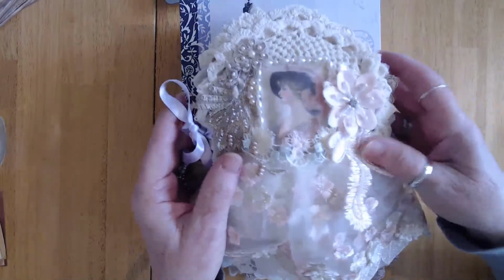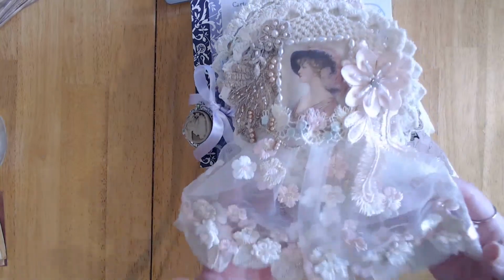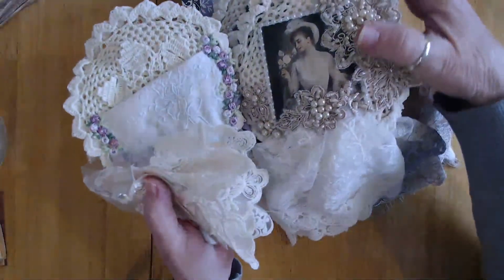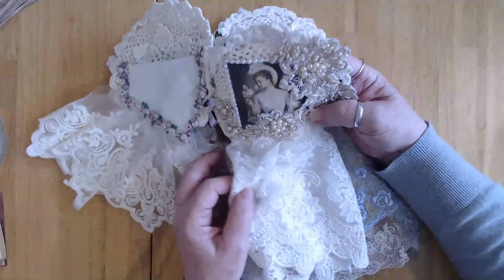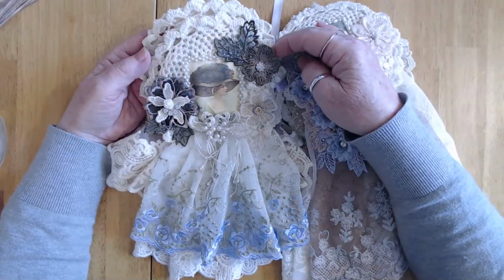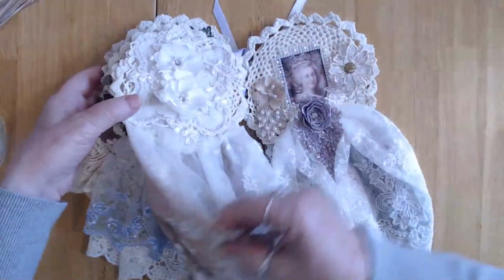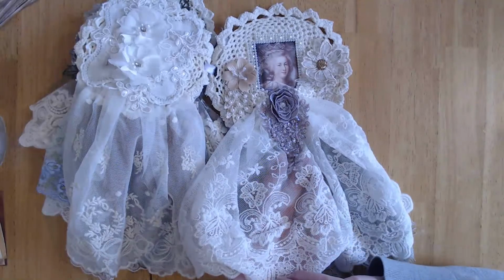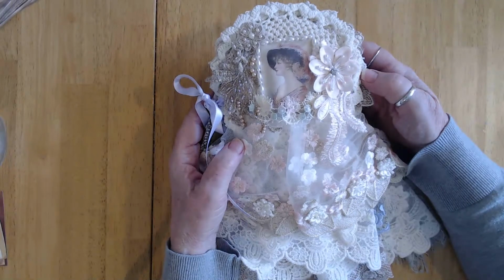DOILY MINI ALBUM - PROJECT SHARE